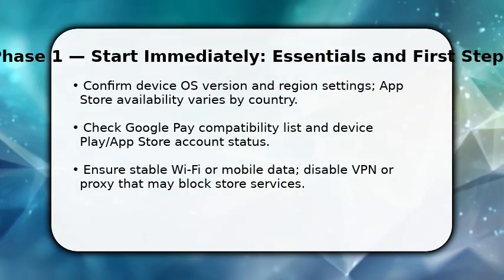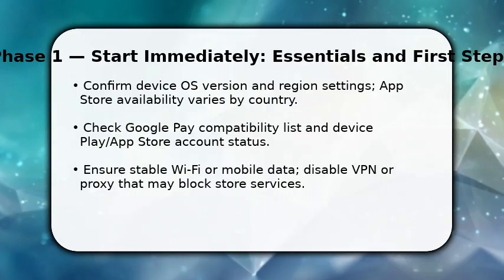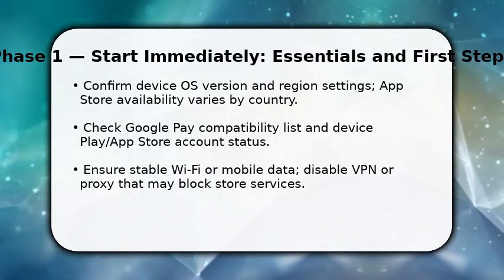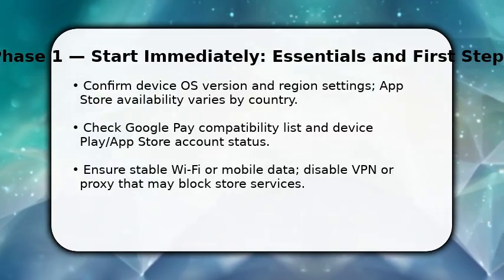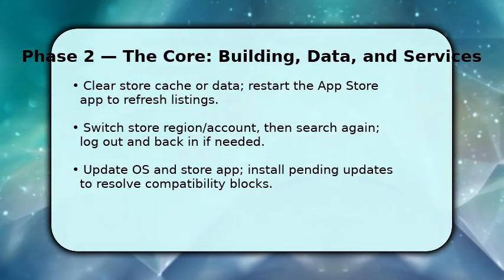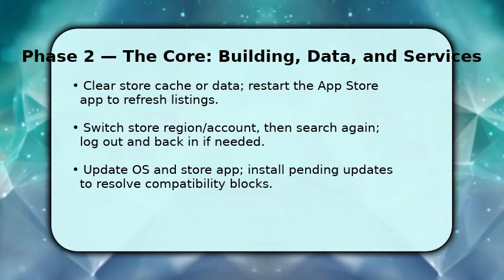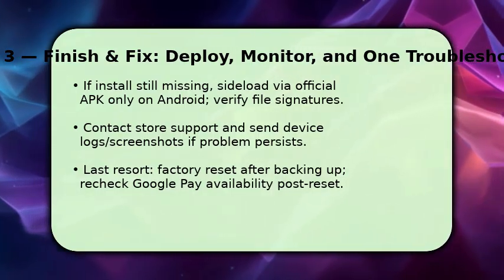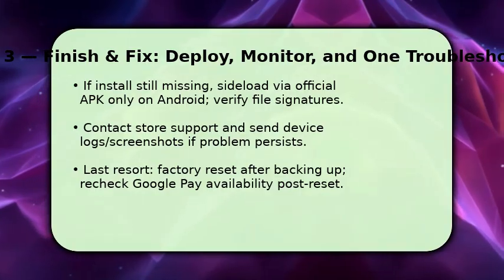How to Fix Google Pay Not Showing in App Store (easy Method)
How to Fix Google Pay Not Showing in App Store (easy Method) | 🔒 Surfshark VPN Deal — Stay private and secure. $1.99/mo + 3 Months Free ▸

Discover a simple solution to the common issue of Google Pay not appearing in your app store. This quick guide will walk you through troubleshooting steps and settings adjustments needed for seamless integration with popular payment platforms.

Google Pay, App Store Fix, Payment Method Integration, Troubleshoot Google Pay Not Showing, Enable Google Pay in App Stores, Mobile Wallet Setup Guide, Digital Transactions Help, Android Device Settings for Google Pay, iOS Troubleshooting for Google Pay, Google Play Services Update